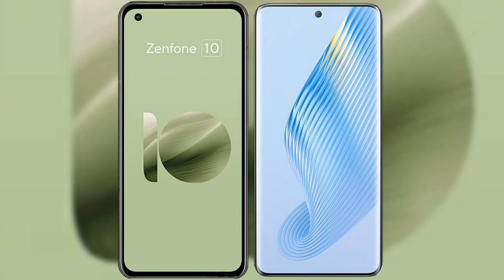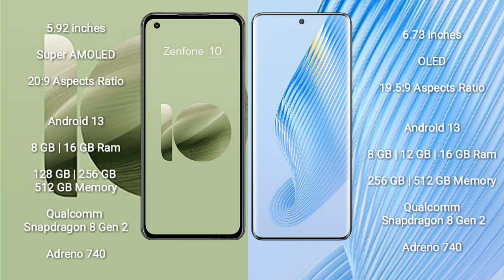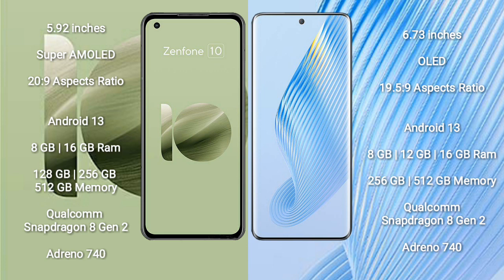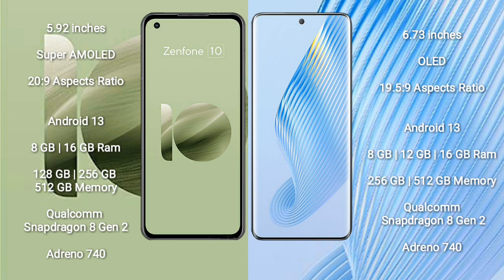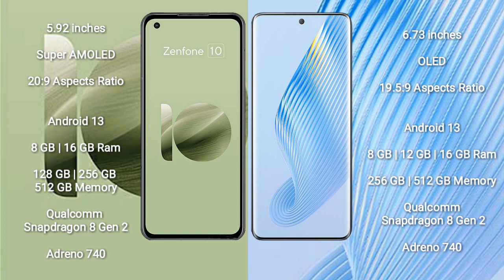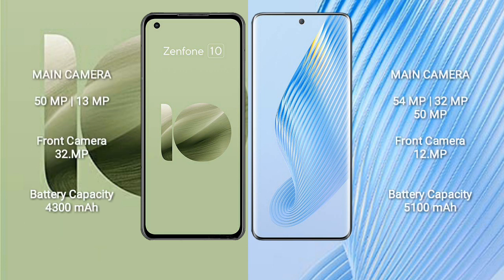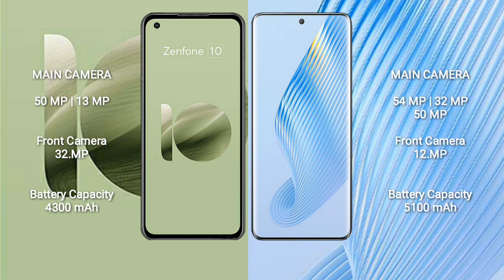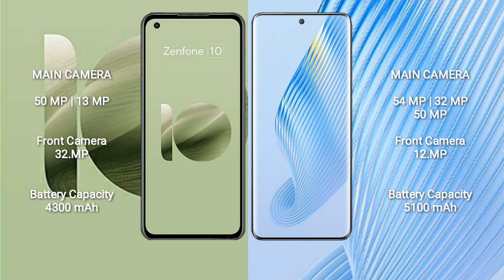Asus Zenfone 10 vs Honor Magic 5 Review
asus zenfone 10 vs honor magic 5
zenfone 10 vs magic 5